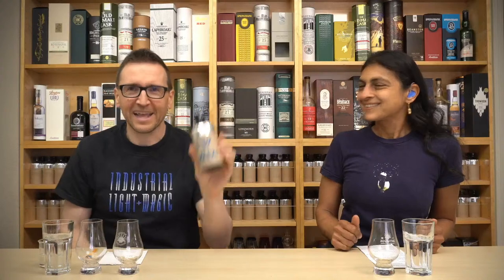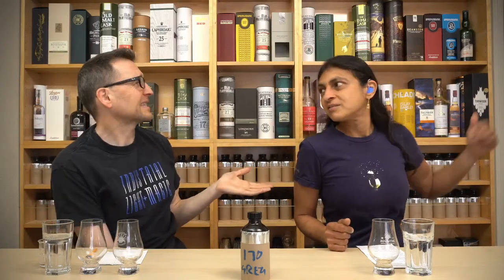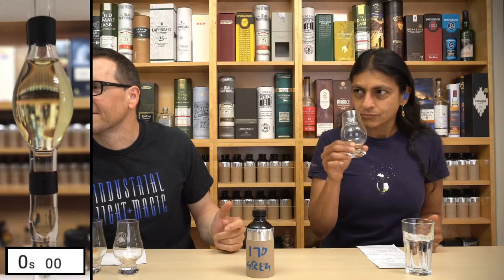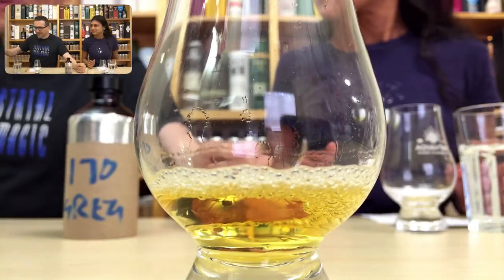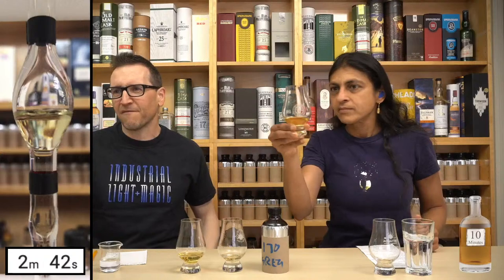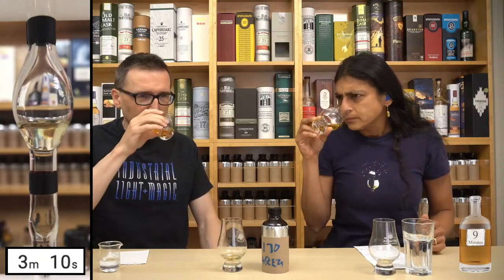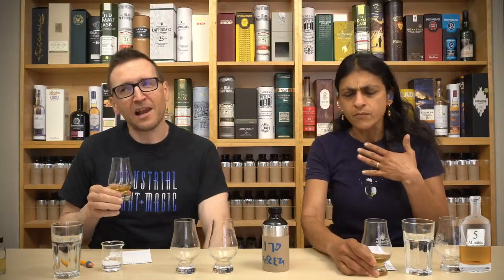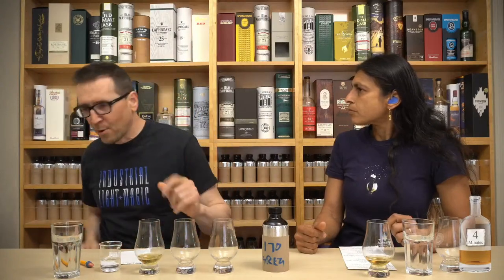Live #170 & 171 - Benrinnes 1988, 21, Old Malt Cask & Midwinter Nights Dram - Whisky Mystery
Sharing List

1. Ben Nevis 23 year, 1996, Single Malts of Scotland - 52.7% ABV, US $293, Sherry Butt 1479
2. Rosebank 21 year 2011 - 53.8% ABV, US $1000+, Lowland
3. Highland Park 28 year 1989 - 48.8% ABV, US $260, Ex-Bourbon, Cadenhead's
4. Highland Park 21 year - 47.5% ABV, US $272, 2007 release
5. Longmorn 1992 21 year - 50% ABV, US $113, Refill Hogshead HL10427, 1 of 285, Old Malt Cask
6.Glentauchers 1996 21 year - 51.5% ABV,  US $164, Refill barrel DL12199, 1 of 211, Old Particular
7. Ledaig 13 Amontillado - 59.2% ABV, $110, Ex-Sherry, Official Bottling
8. Laphroaig 25, 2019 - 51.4% ABV, US $405, 25 years Ex-Bourbon, Official Bottling
9. Laphroaig 18 - 48% ABV, $150, Ex-Bourbon, Official Bottling
10. Longrow Red 13 Malbec - 51.3% ABV, $120, Finished for 15 months in Malbec casks.

Subs 4805